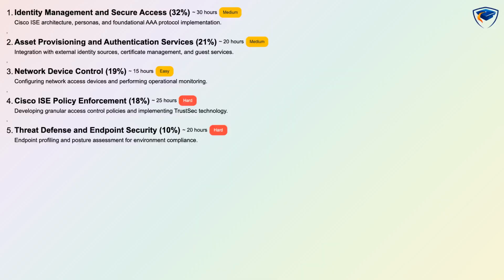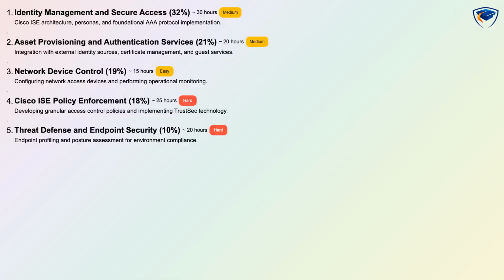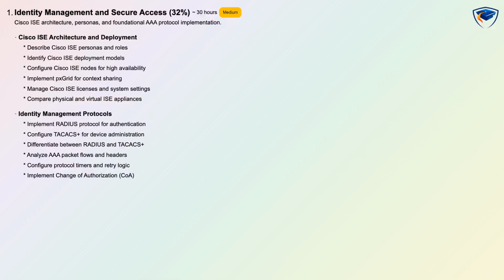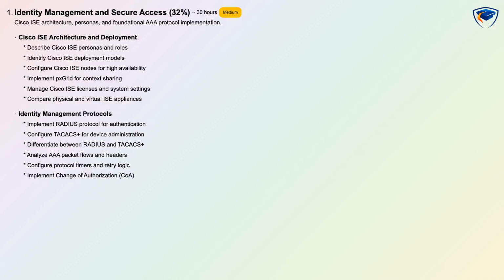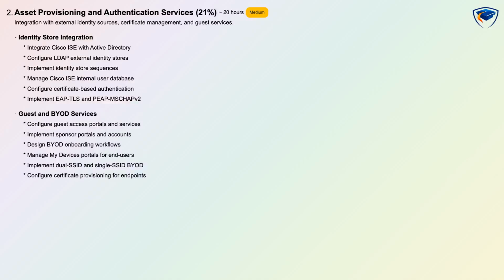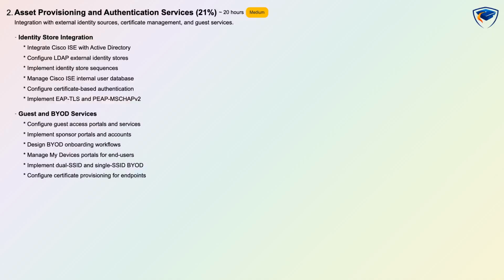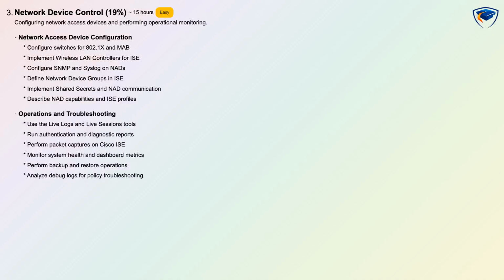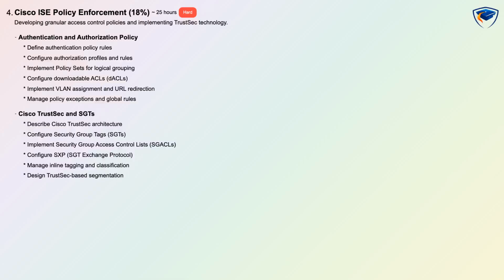Cisco 300-208 SISE Exam: Mastering CCNP Security Architecture & Kickstarting Your Cybersecurity Care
Unlock the ultimate guide to acing the Cisco 300-208 exam with our comprehensive syllabus breakdown, expertly crafted to leave no stone unturned. Unlike other study guides, our video walkthrough offers a step-by-step analysis of the exam's most critical topics, empowering you with the insider knowledge needed to succeed.

In this video, our IT certification experts delve into the intricacies of the Cisco 300-208 exam syllabus, providing a detailed analysis of the core topics covered:

- 1.0 Security Infrastructure (10% of total questions)
  - 1.1 Network device security
  - 1.2 AAA concepts
  - 1.3 Identity management and secure access

- 2.0 Threat Control (20% of total questions)
  - 2.1 Threat defense architectures
  - 2.2 Threat control and containment
  - 2.3 Advanced threat protection

- 3.0 Advanced Threat Protection (25% of total questions)
  - 3.1 Advanced threat analysis
  - 3.2 Incident response
  - 3.3 Web and email security

- 4.0 Secure Connectivity (25% of total questions)
  - 4.1 VPN concepts
  - 4.2 Remote access VPN
  - 4.3 Site-to-site VPN

- 5.0 ISE Architecture and Solution (20% of total questions)
  - 5.1 ISE deployment and configuration
  - 5.2 ISE architecture and scalability
  - 5.3 ISE security and identity

Our Cisco 300-208 exam prep video is designed to provide you with a clear understanding of the exam structure and question types, enabling you to develop a winning study strategy. Don't miss out on this invaluable resource – whether you're just starting your exam prep or looking for a refresher course.

Boost your score with Exam Sale practice questions and study guides, specifically designed to help you master the complex topics covered in the Cisco 300-208 exam. Make the most of our expert-led instruction and comprehensive resources to set yourself up for success in your IT certification journey.

Good Luck!